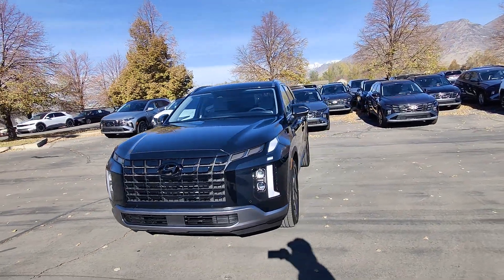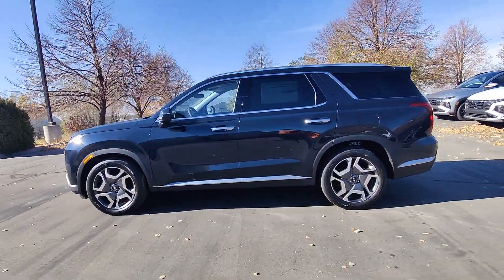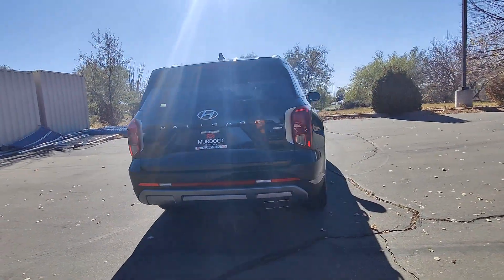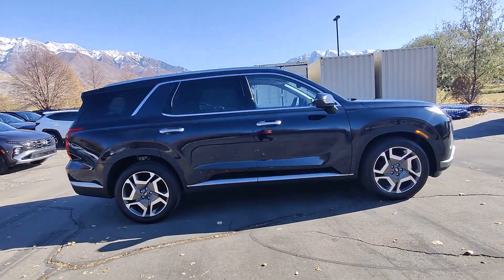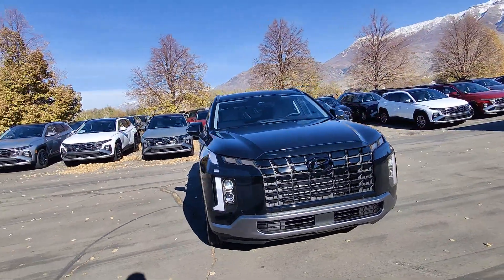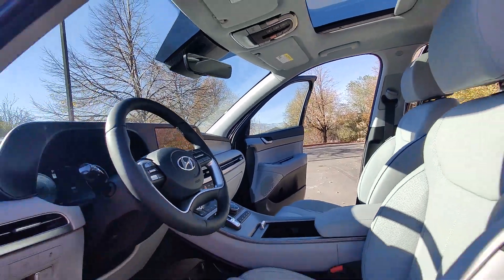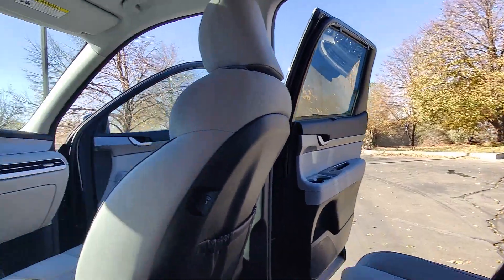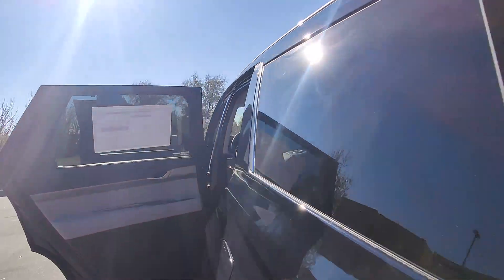2025 Hyundai Palisade SEL Premium Lindon, Pleasant Grove, Provo, Orem, American Fork UT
New 2025 Hyundai Palisade SEL Premium available at Murdock Hyundai of Lindon located in 452 S. Lindon Park Drive, Lindon, UT, 84042.
Stock#: L54551 - VIN#: KM8R4DGE9SU847319

Get a feel for the  2025  Hyundai Palisade. Enjoy a new level of comfort and convenience on all your family outings in this spacious Palisade. Crossover versatility, flexible interior layout, advanced safety features, silky V6 power, and 3-row seating make this SUV an unbeatable value. The following are some of this vehicles highlighted options: Heated Steering Wheel
, Apple Carplay®/Android Auto®, Navigation System, Sun/Moonroof, Keyless Entry, Power Liftgate, Heated Mirrors, Heated Rear Seat(s), Power Passenger Seat, Cooled Front Seat(s). Sophistication meets family-focused flexibility in this can-do Palisade. See for yourself when you take it out for a test drive. Our professional staff looks forward to giving you excellent service!